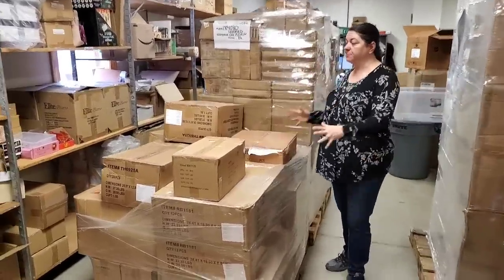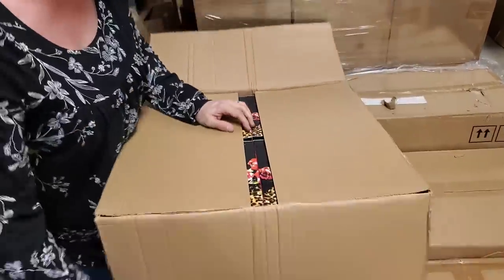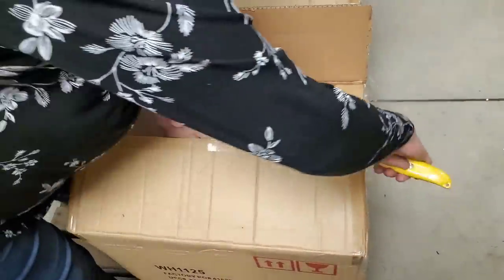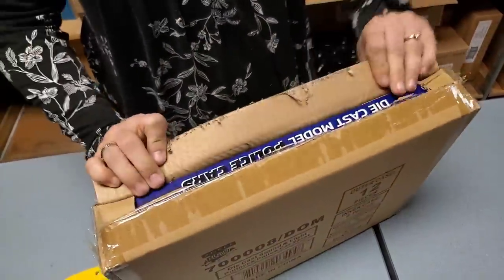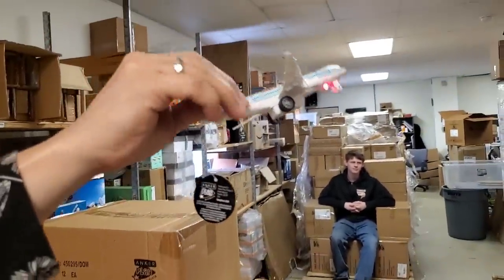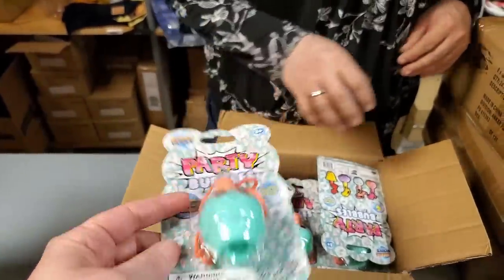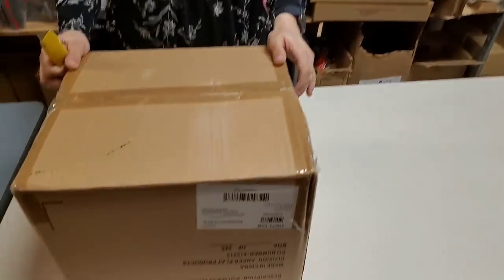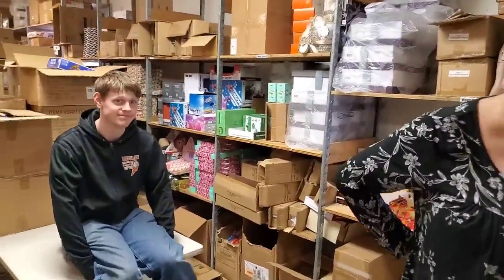Unboxing 2 Pallets of 100's of Items - From School buses to Health and beauty Check out what we got!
We unbox not 1 but 2 pallets for your enjoyment. Check out what we got.